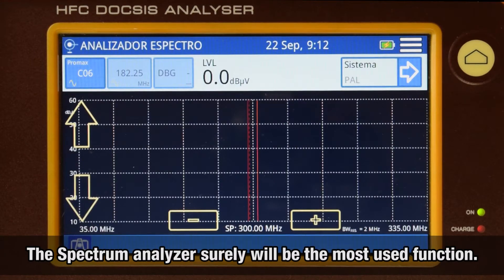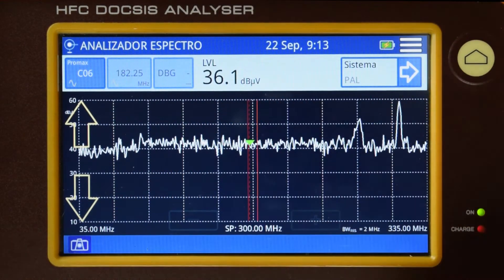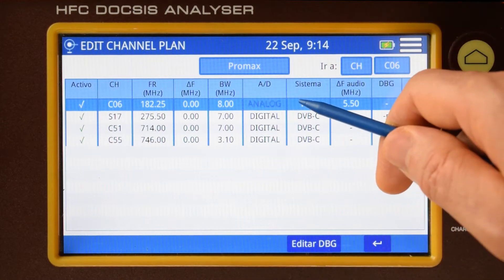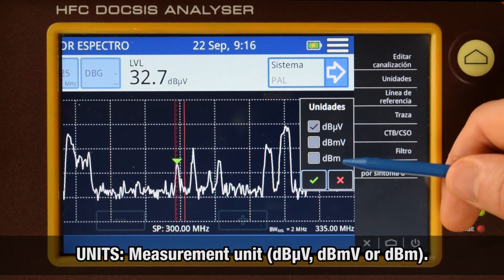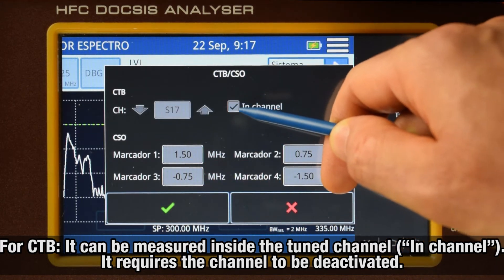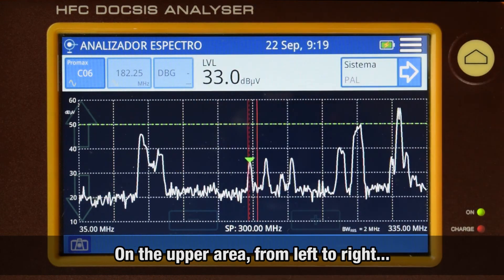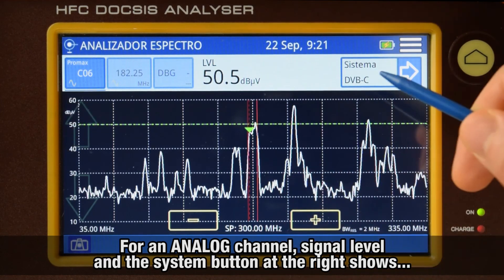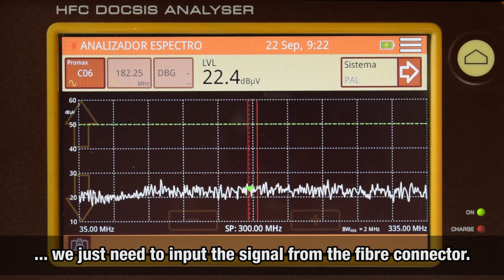CABLE RANGER tutorial: [2] Spectrum analyzer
How to move around the Spectrum analyzer of the CABLE RANGER: SPAN adjust, Reference level, Resolution filter, MAX/MIN Hold... Both for coax cable and for optical fibre.

0:00 Spectrum overview
0:23 Setting the SPAN and the Reference level
1:25 Lower bar
1:37 How to create and edit channel plans
3:05 Setting the Units and the Reference line
3:29 Configuration: MAX/MIN hold
3:52 Configuration: CTB/CSO
4:31 Configuration: Resolution filter
4:46 Configuration: Demodulating channels not included in the plan
5:04 Selecting a channel plan
5:26 Tuning by frequency and by DOCSIS Bonding Group
5:40 Taking the channel measurements and demodulating analog audio
6:55 Using the Spectrum in Optical Fibre mode

Features and specifications of the CABLE RANGER, the hybrid DOCSIS analyzers for optical fibre and coax cable: